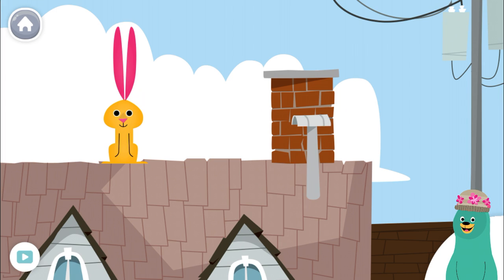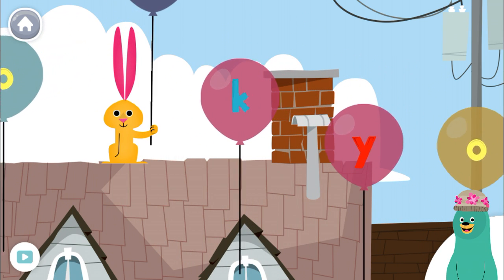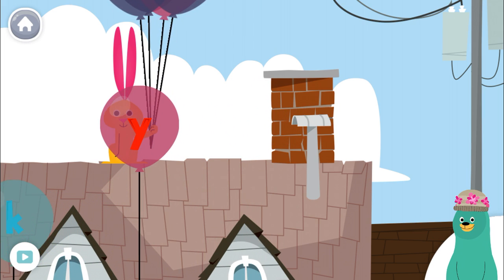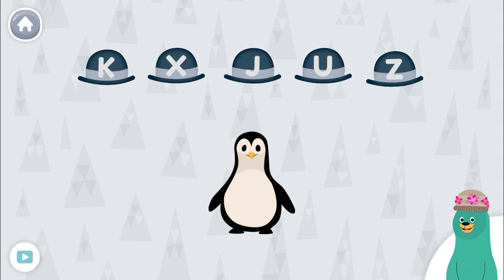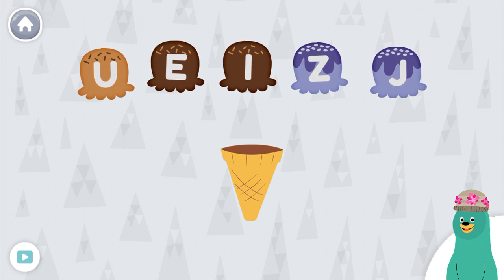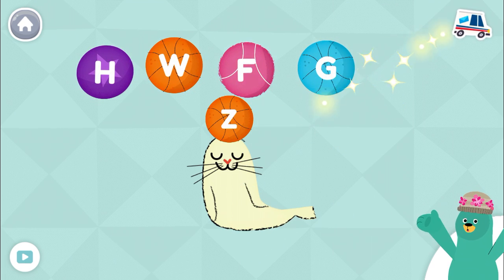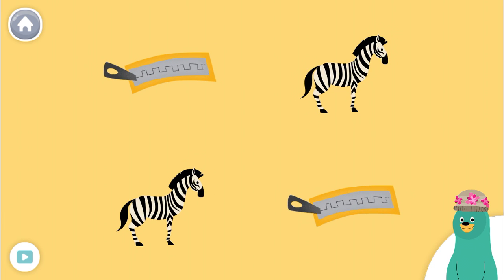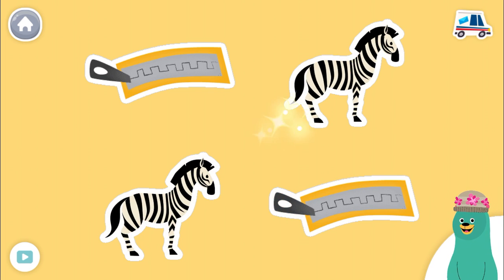Learn The Letters Y and Z - Letters Y and Z - Uppercase and Lowercase - Kids Alphabets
In this video we will learn all about the letters y and z words and sounds.